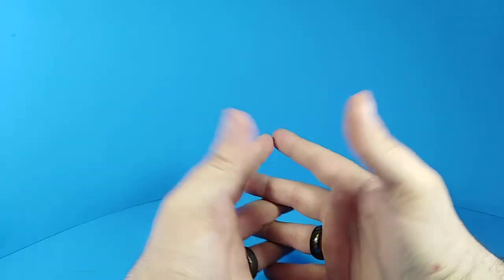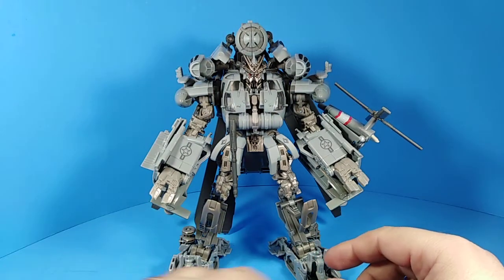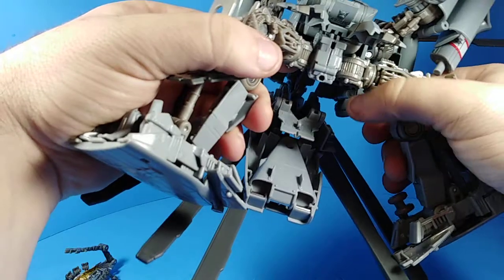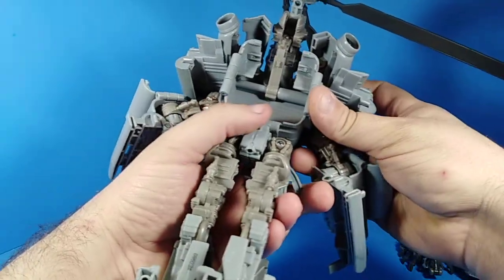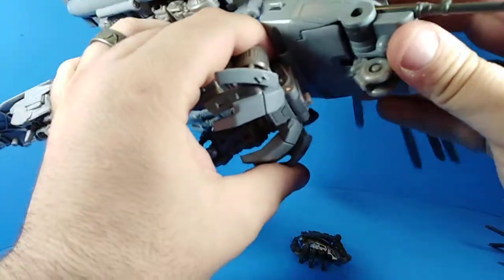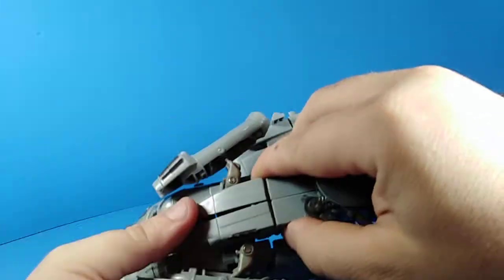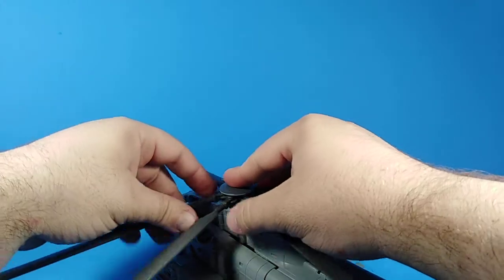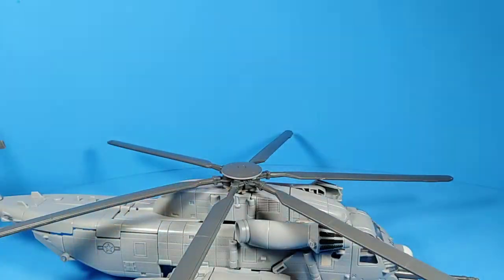Transformers Studio Series Blackout Review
After ten long years.